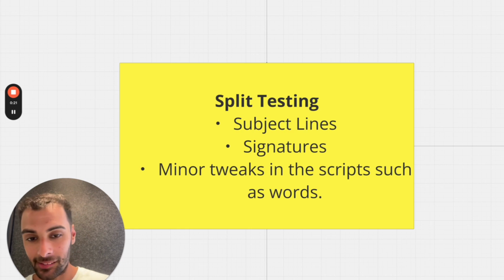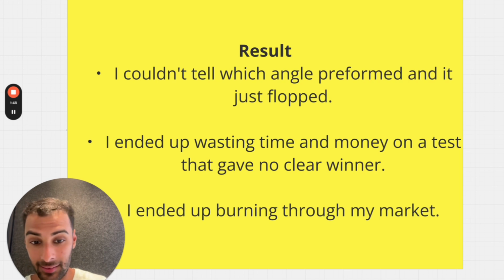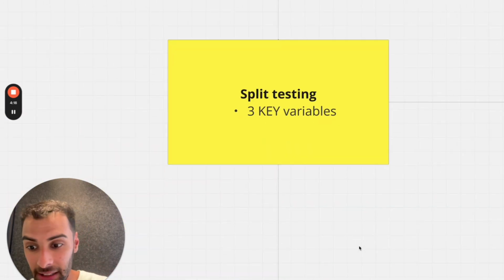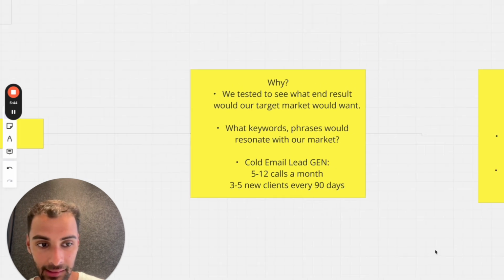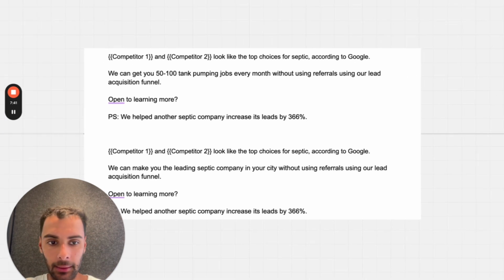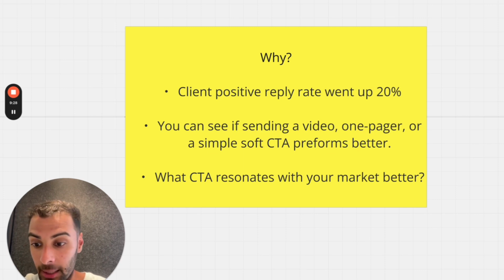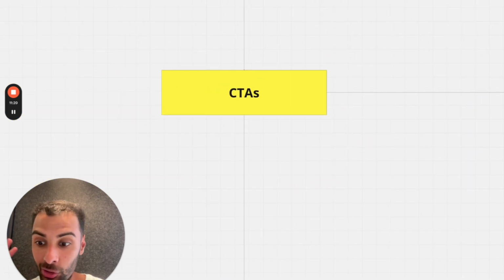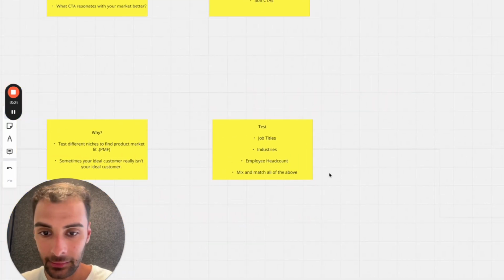How To Split Test Cold Email Campaigns Like A PRO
If you're a B2B business and want help with split testing 5-12 qualified calls a month, book a time below to speak on how we can help you do that:

Here's how you can use split testing to quite literally 10X your cold email results.

I'll show you things to split test and things that you don't want to split test in this video.